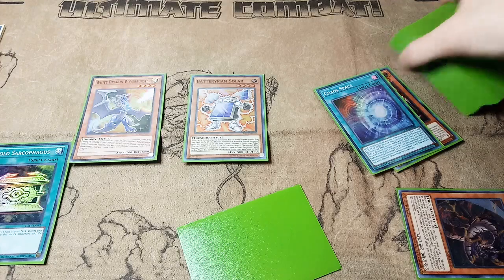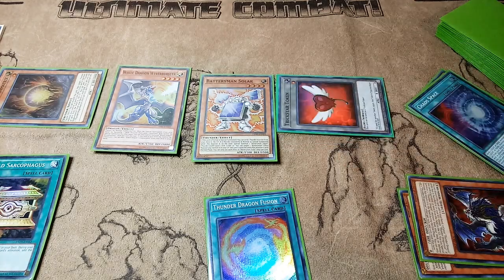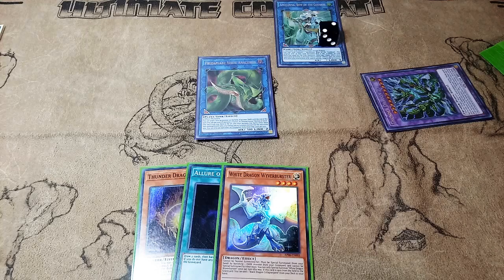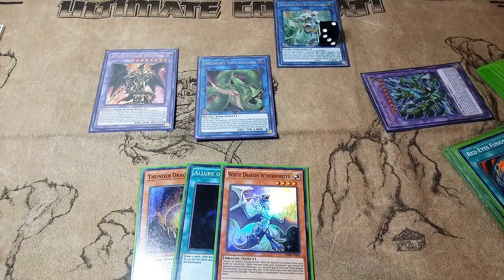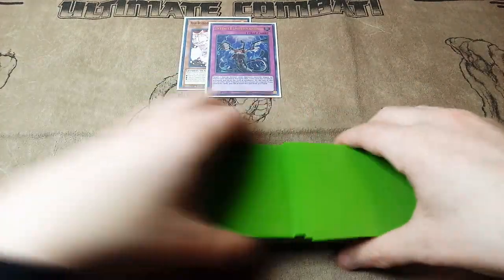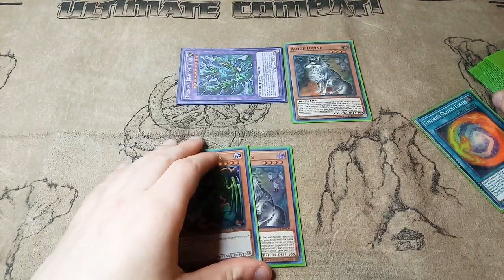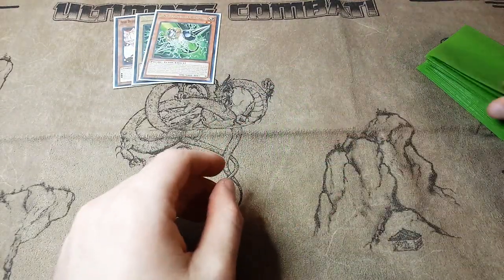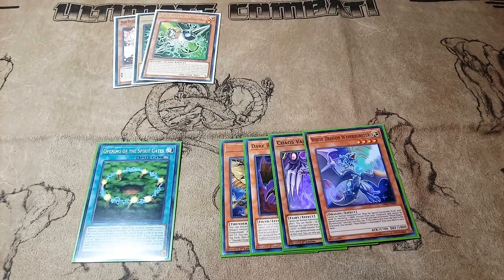BROKEN Thunder Dragon Combos!!! playing through hand traps! October / November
shoutouts to: Andre Torres and Meanmachine as well as all of my followers for helping to make this video possible and for the inspiration to continue my content